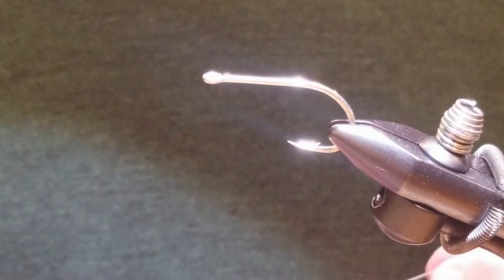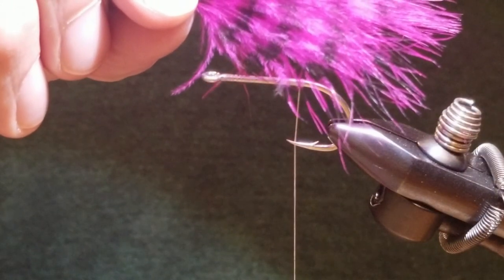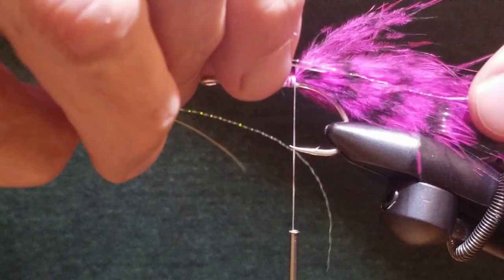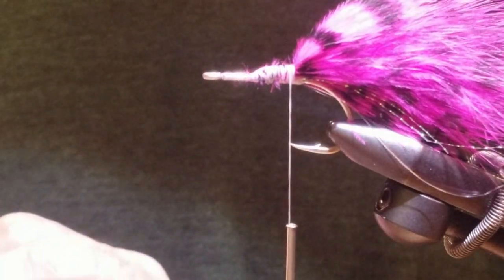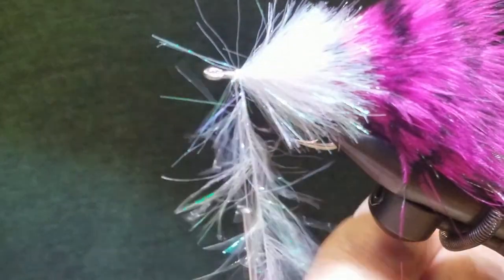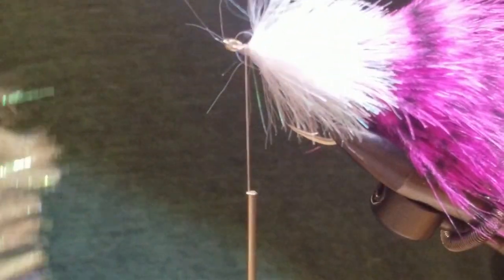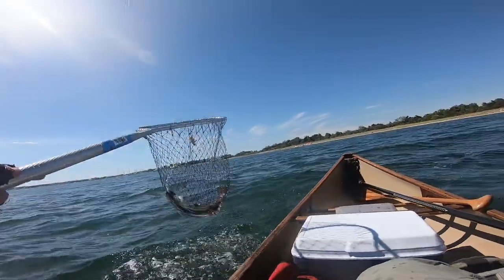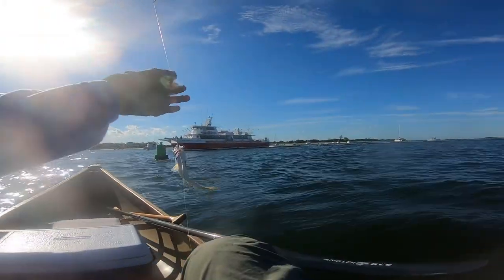Tying and Fishing the Painted Tetra Glass Minnow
This is a fly pattern that I use for salt water species and is tied the same way  the spearing peanut bunker pattern  is tied.  You may notice that the Z poxy I used was a bit cloudy and it did clear up somewhat but usually is clearer at the end.  The  Zpoxy I used was  crystallized , the way honey will crystallize when it is old.  This can be remedied by heating the container in water and I have added a link at the end of this video demonstrating such.

See fly recipe below.

Painted Tetra

Hook:      Gamakatsu Big Game 1/0  or 2/0 Tin plated hook (Mustad   O'Shaugnessy 1/0 or 2/0 is a good substitute)
Thread:    Danville 210 Denier Flat Waxed Nylon in White
Tail:       Fuchsia, Orange, Chartreuse Orvis Black Barred wrap a bou (or any brightly colored marabou )
Flash:    1 strand each of Silver Flashabou  and Pearl Krystalflash  cut in half and doubled over .
Body:      Pearl palmered chenille size Medium
Eyes:   Fish Skull Living Eyes ICE color with Zpoxy 5 min epoxy coating (easier substitute would be UV resin )